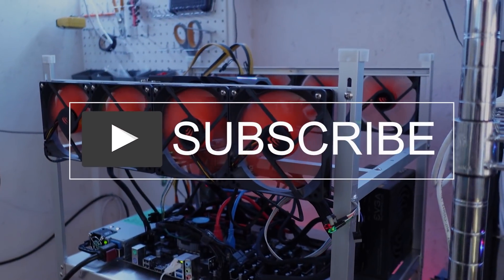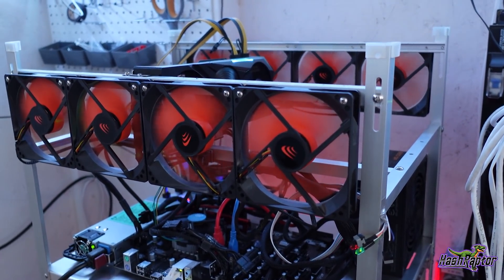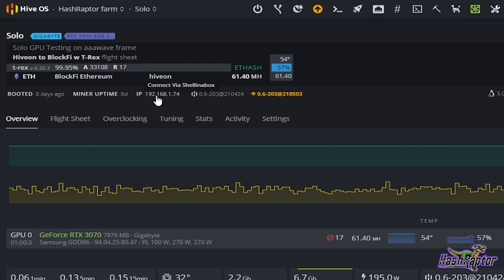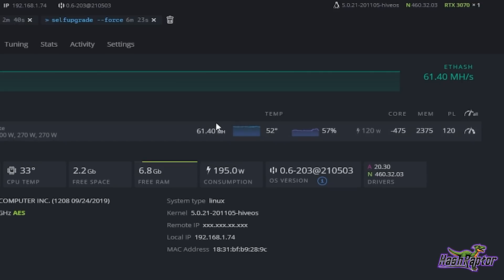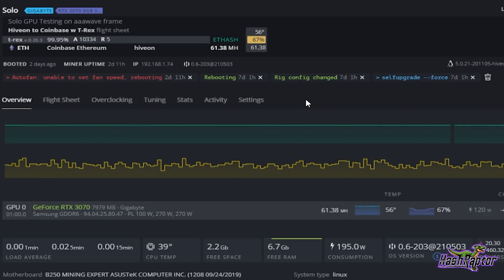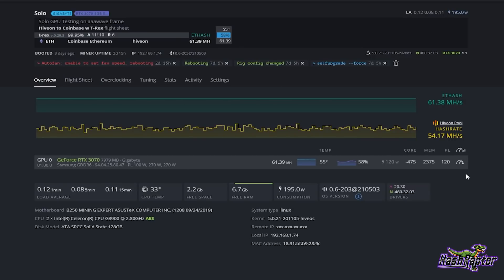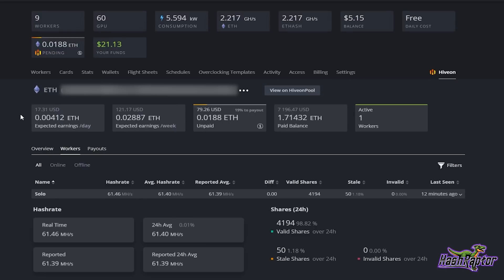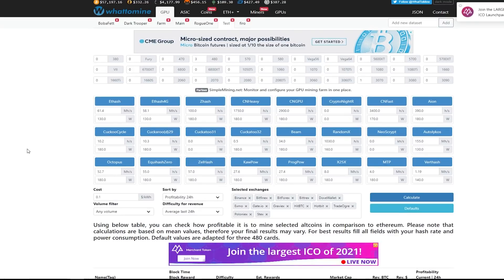How much did our *3070* make in 1 Week mining Ethereum? Earnings are Insane right now!!!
Back by popular demand, we are mining for one week on our Gigabyte 3070 to see how much profit we can make.  And it gets even better by the end!  GPU Ethereum earnings are just nuts right now!!!

GPU Tested in this video:
Gigabyte 3070 (Amazon)

🚀Excellent Rig Build Parts:
⚙️ Asrock H110 Mining Motherboard:

► Zcoin: a7LXG49ZNfkDgozARMmY8YX6v4xoLe5Urj
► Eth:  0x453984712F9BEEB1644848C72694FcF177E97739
► BTC:  bc1qfa9peeq6x8fa7w3z8dpn4tjjem7zeejqr0cy4z
► RVN: RScQ7AxhK3mtzC7c8vnV3tr16ru3hHK3pQ